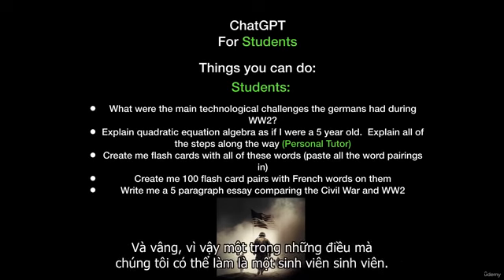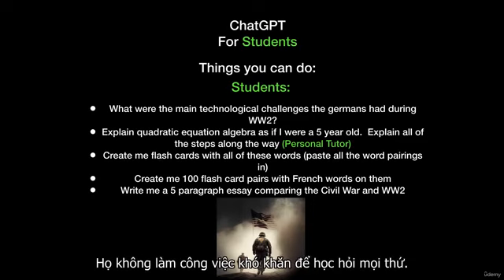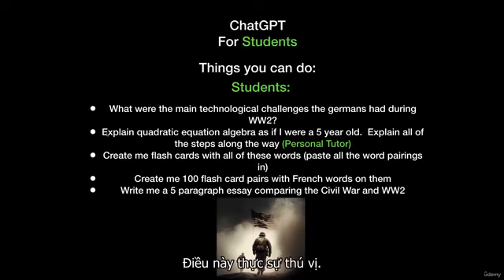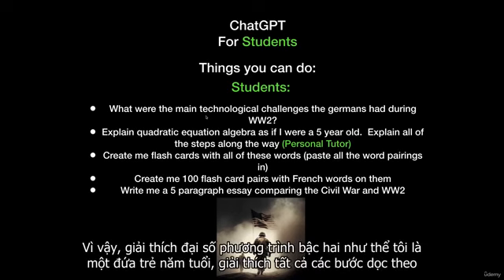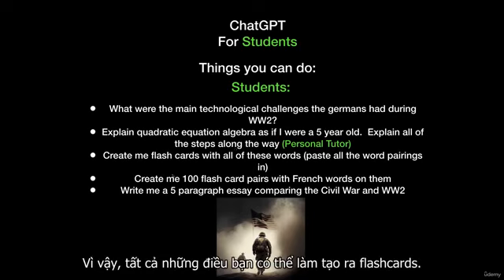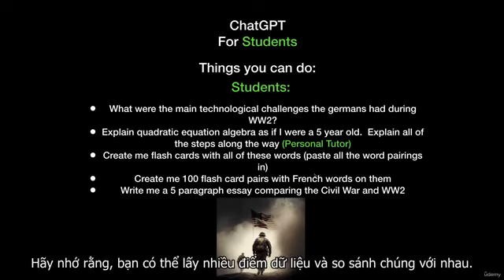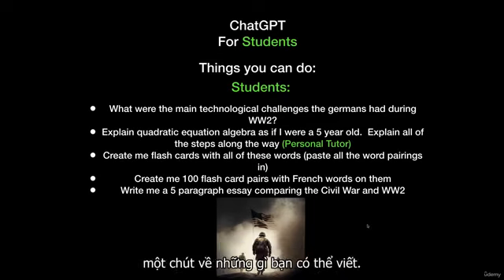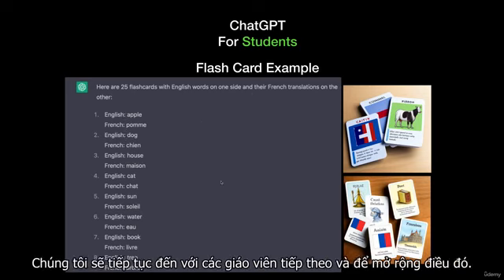Ví dụ về quy trình làm việc của sinh viên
- Để giúp quý Thầy Cô cùng các bạn làm chủ công nghệ, làm chủ thiết bị dạy học chúng tôi xin phép làm các Video hướng dẫn sử dụng thiết bị cho quý Thầy Cô cùng các bạn xem và tham khảo thêm nhé ^^

Đừng quên nhấn "Đăng Ký" để ủng hộ kênh nhé ^^. Cảm ơn Thầy Cô và các bạn rất nhiều